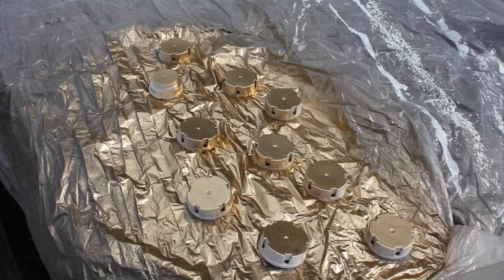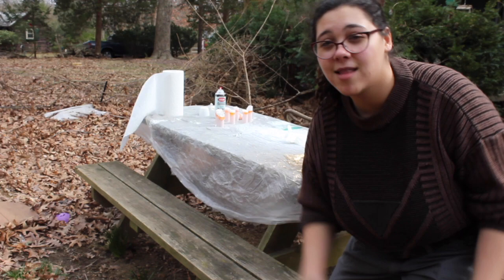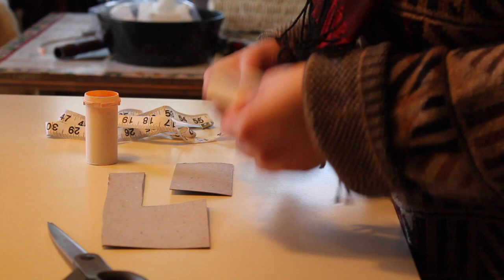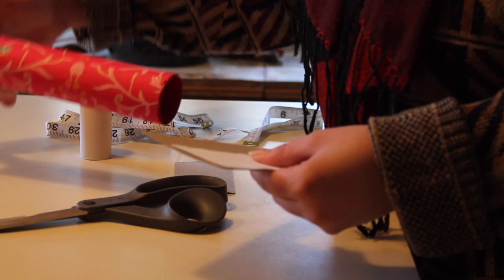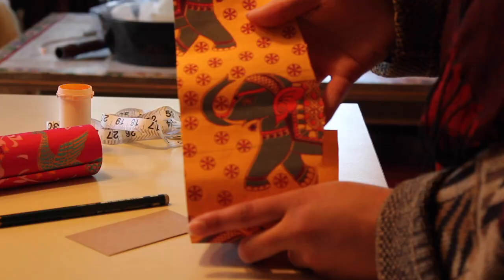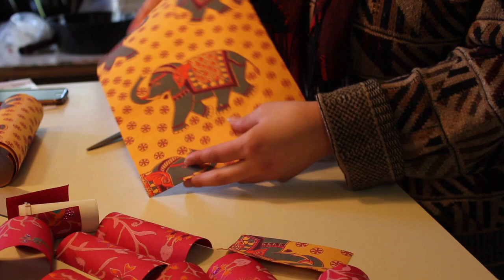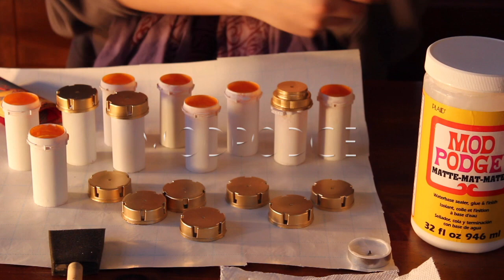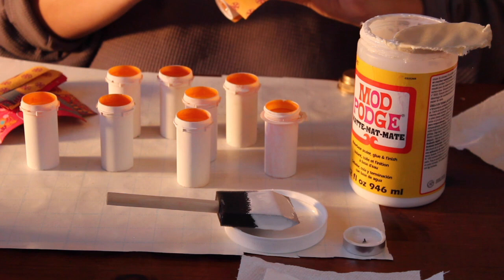DIY Upcycled Medicine Bottles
Finding a use for these plastic bottles that tend to accumulate uselessly has been a long search for me and my family, many of whom suffer from mental illness. Transforming these bottles into something colorful and uplifting was a healing process as well as a fun one.